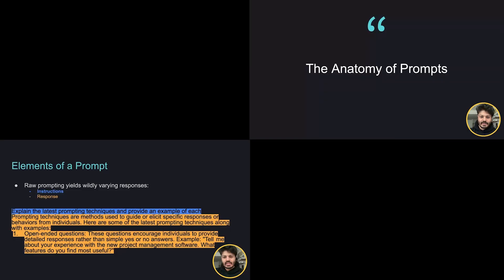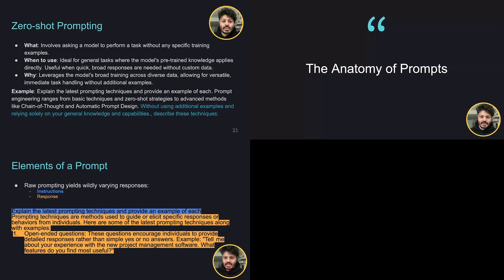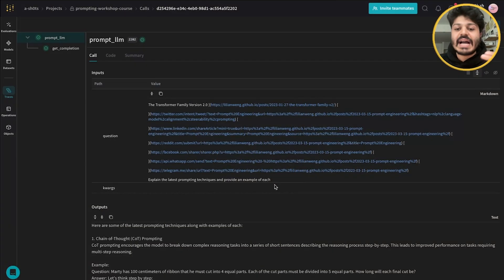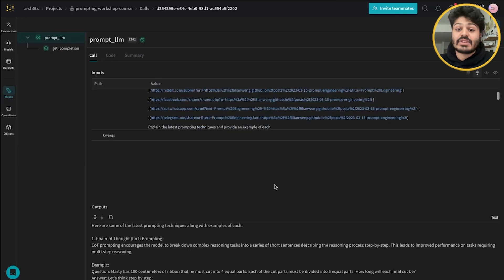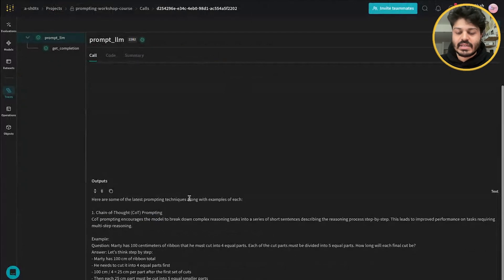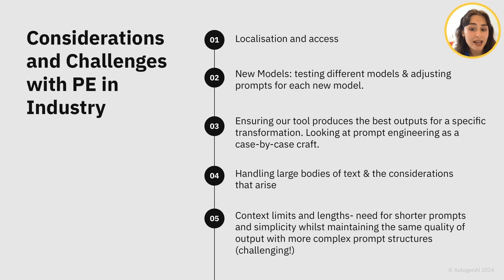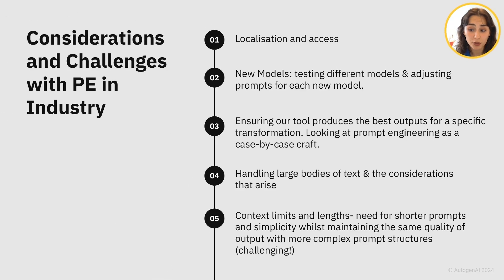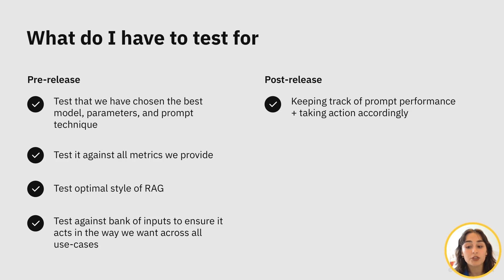Developers guide to LLM prompting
Our engineer-led course on Prompt Engineering is designed for professionals looking to take full advantage of LLMs in their projects.

-The fundamentals of prompt anatomy.
-From basic to advanced techniques like zero shot and structural prompting and when to use them.
-How to reuse prompts effectively for various tasks and add your own context documents.
-What prompt engineering looks like in a global company.

Secure your theory foundations, try different approaches on ready made code and look behind the prompting industry curtains with the Developers guide to LLM prompting course.